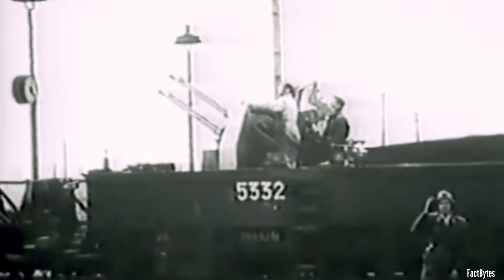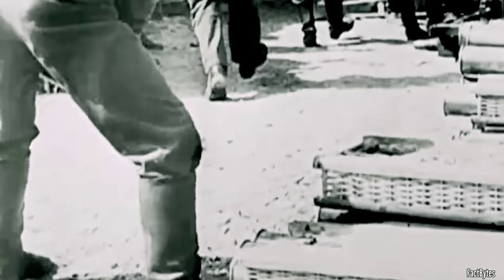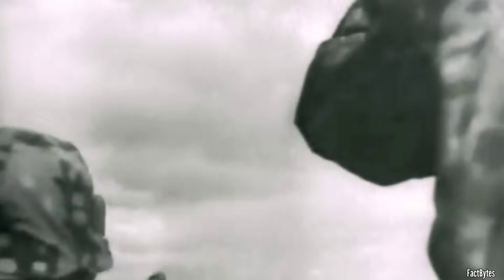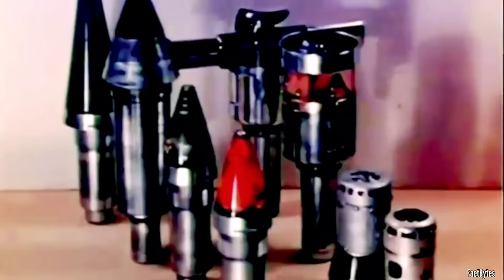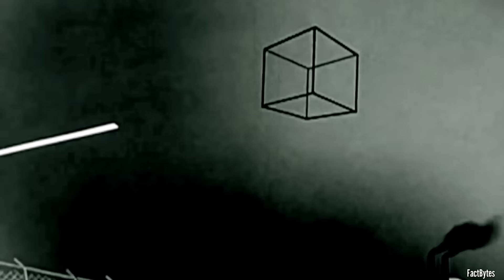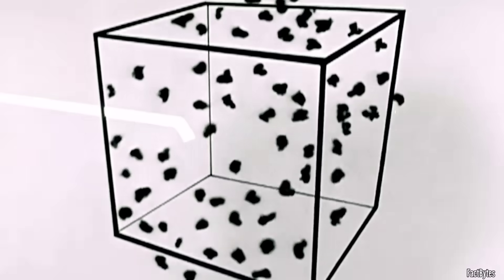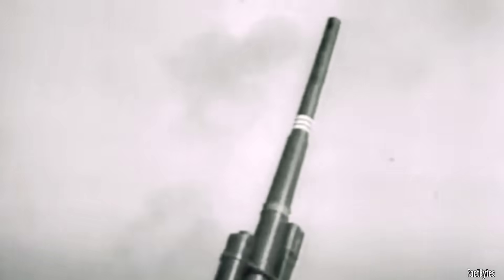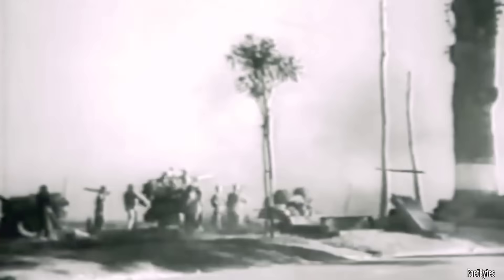The Science of Flak: How Did German Anti-Aircraft Fire Really Bring Down Allied Planes?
During the Second World War, Allied aircraft conducting bombing missions over occupied Europe faced not-only the threat of enemy fighters but also navigated through skies illuminated by the bursts of Flugabwehrkanone or Flak, the German anti-aircraft defense cannons.

Whether firing from ground-based positions, rooftops or specially constructed Flak towers, the Flak served as the primary line of defense for many German cities during World War II.

In an era before aircraft became too-fast for conventional artillery and necessitated the use of missiles for interception, these cannons played a critical role in a city's aerial defense.